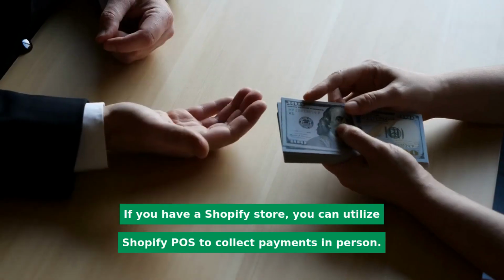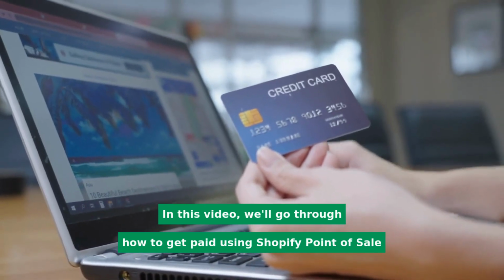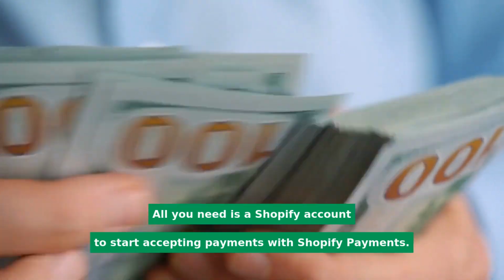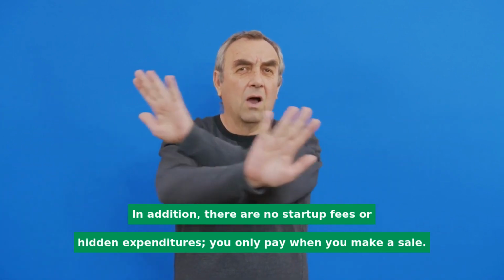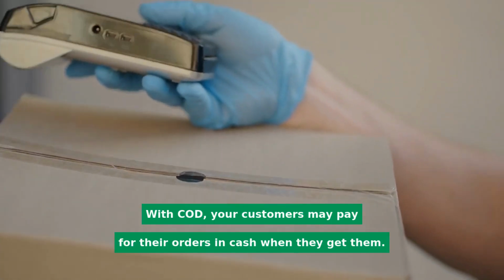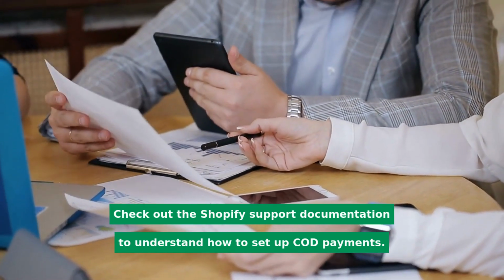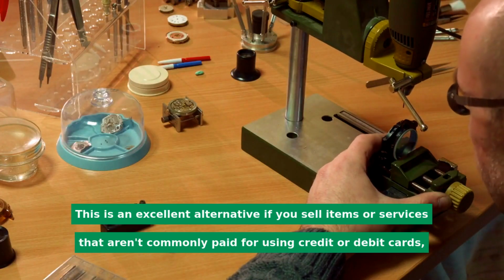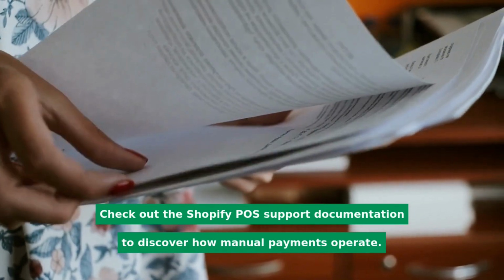Get Paid Seamlessly with Shopify Point of Sale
How can I get paid with Shopify Point of Sale? Do you have a Shopify store and are considering adopting Shopify POS? Or perhaps you currently use Shopify Point of Sale but want to learn how to take payments. In this video, we'll go over everything you need to know about getting paid with Shopify POS. How to Get Paid Using Shopify Point of Sale? If you have a Shopify store, you can utilize Shopify POS to collect payments in person. There are other options, just like with online payments. In this video, we'll go through how to get paid using Shopify Point of Sale utilizing Shopify Payments, Cash on Delivery, or Manual payments. All you need is a Shopify account to start accepting payments with Shopify Payments. With Shopify Payments, you can take credit and debit cards, as well as Apple Pay, Google Pay, and Shop Pay. In addition, there are no startup fees or hidden expenditures; you only pay when you make a sale. Cash on delivery is another method of payment. With COD, your customers may pay for their orders in cash when they get them. This is an excellent choice if you're selling high-ticket products or delivering overseas. Check out the Shopify support documentation to understand how to set up COD payments. The final way we'll go through is manual payments. Manual payments can be made using methods such as bank transfer or cheque. This is an excellent alternative if you sell items or services that aren't commonly paid for using credit or debit cards, such as consulting services or bespoke orders. Check out the Shopify POS support documentation to discover how manual payments operate. That's it!